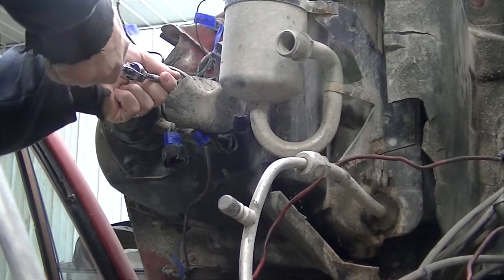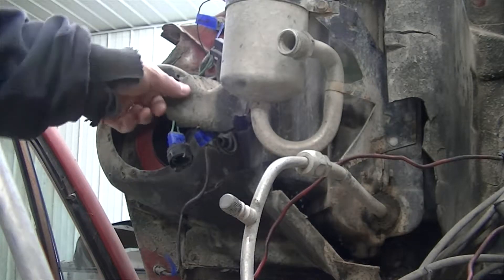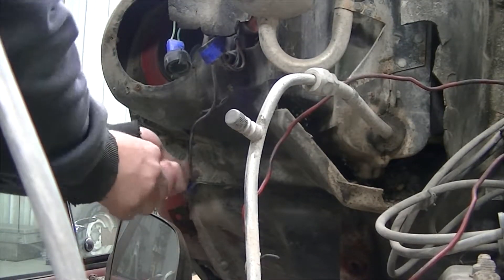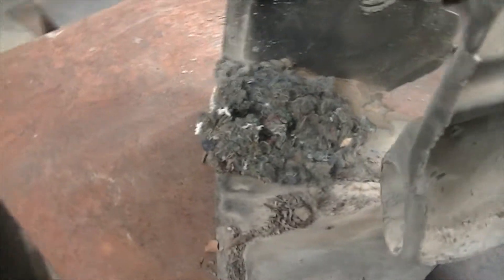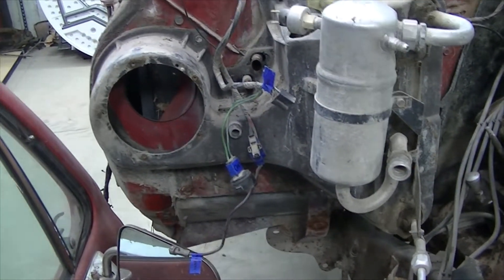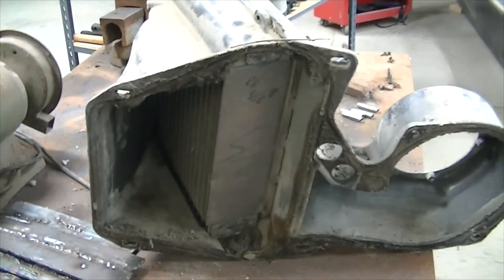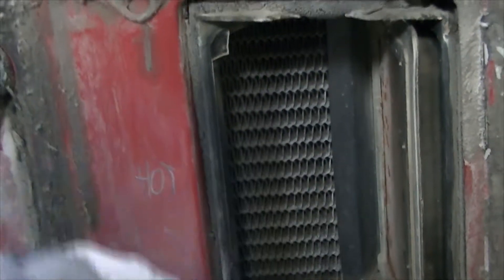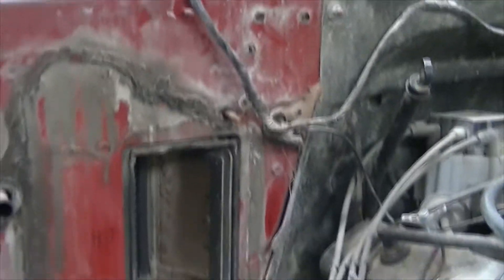K10 AC & Blower Removal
Engine removal prep #2
Removing the A/C part of the HVAC system and the blower